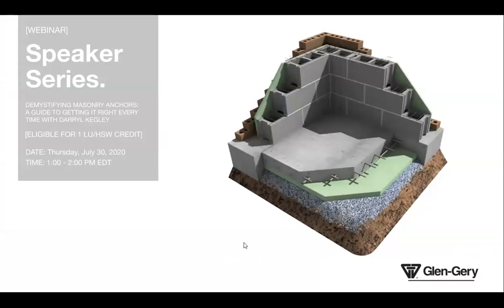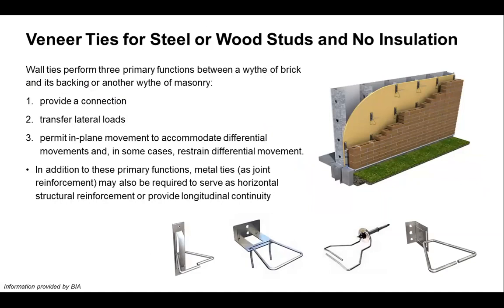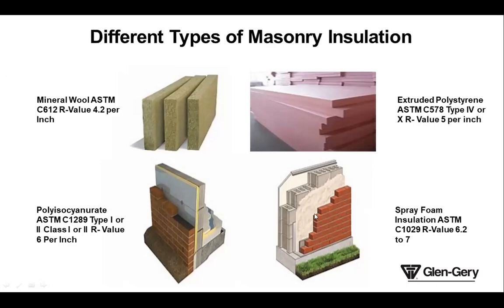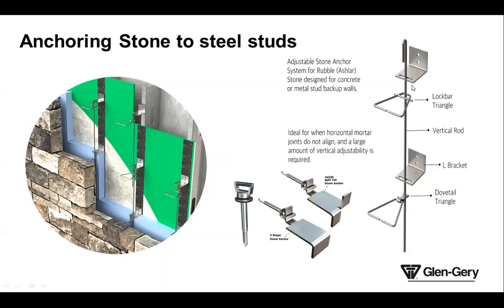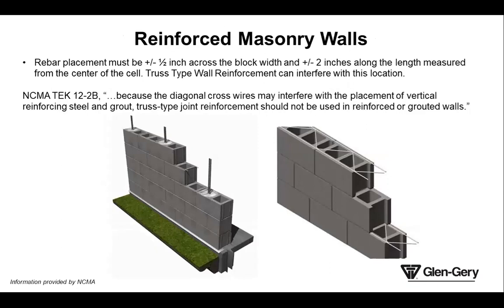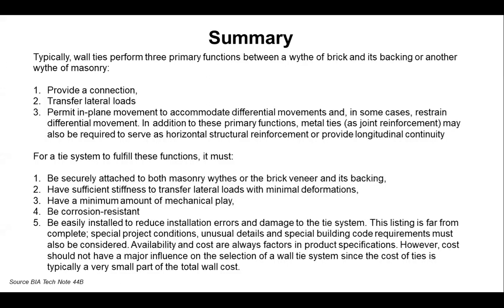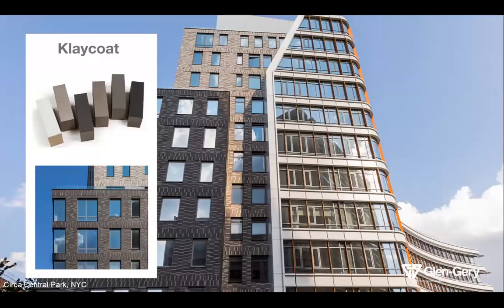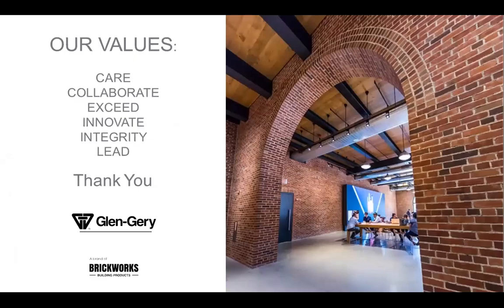Speaker Series: Demystifying Masonry Anchors with Darryl Kegley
Demystifying Masonry Anchors: A Guide to Getting it Right Every Time

This course provides simple, but detailed guidance for choosing masonry anchors that provide the best performance and compatibility with other wall assembly components. overview Building code requirements that determine the anchor types for various masonry wall applications are identified.

Characteristics of different anchor types are compared and recommendations are given for attachment to wood stud, steel stud, CMU and concrete backings, based on consideration of material movements and air space dimensions, as well as they types of membranes and continuous insulation.

Learning Objectives

1. Review appropriate anchor types and methods for anchoring masonry to wood and steel studs.

2. Identify proper anchors for masonry with continuous insulation.

3. Discuss options for anchoring full bed depth stone veneer to stud and CMU backings.

4. Compare anchor designs and options for attachment of masonry veneer to CMU and concrete construction.